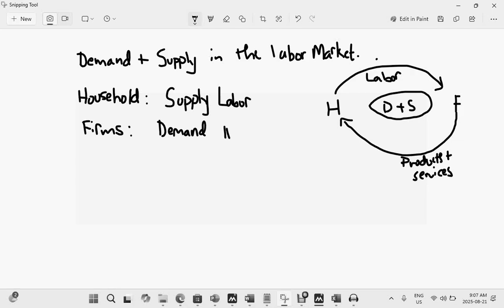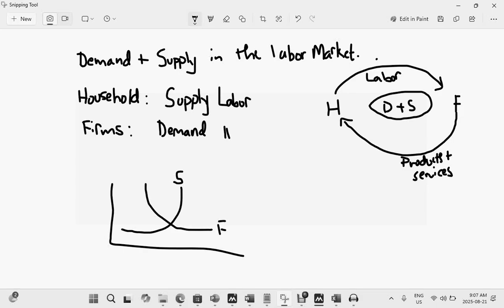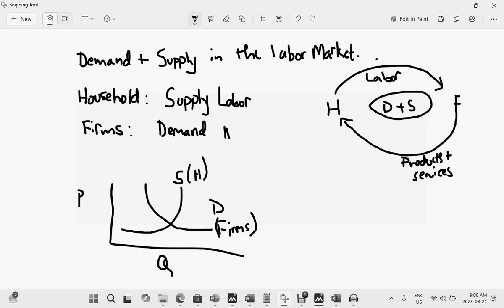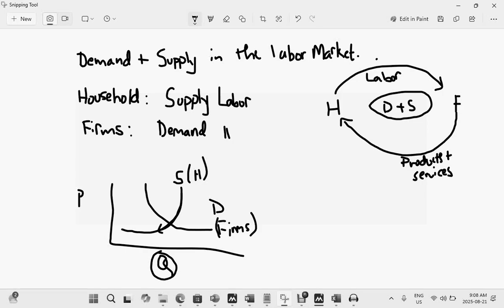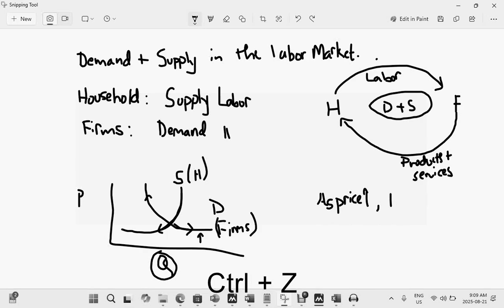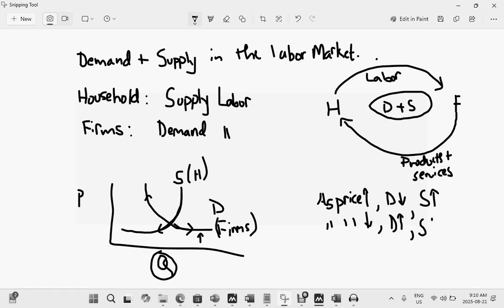Microeconomics: Supply & Demand of Labor